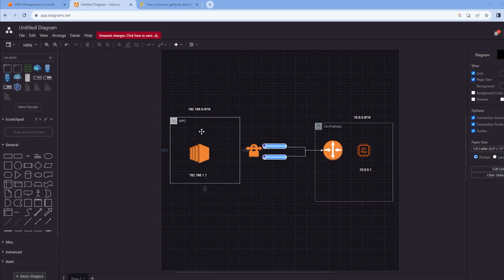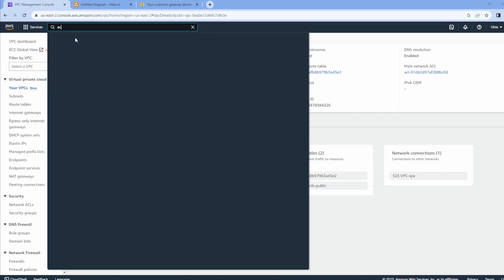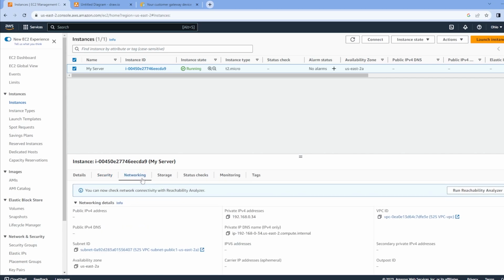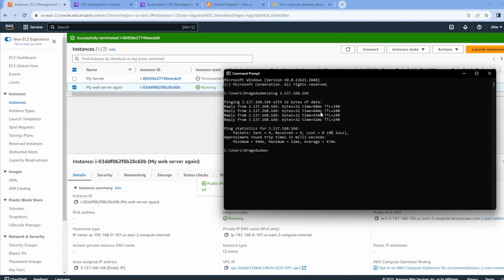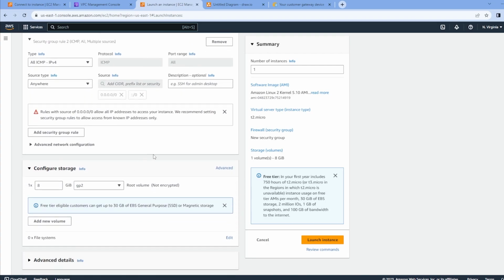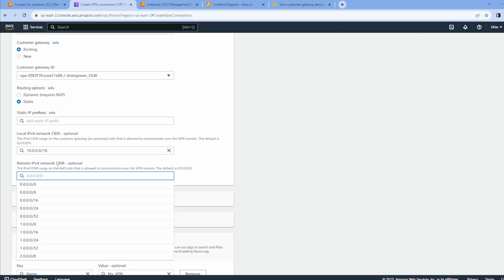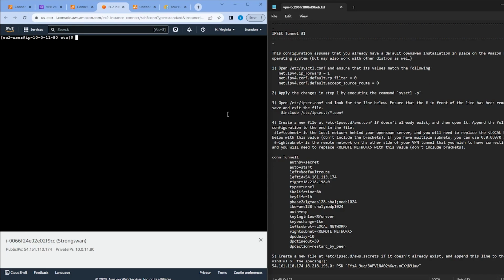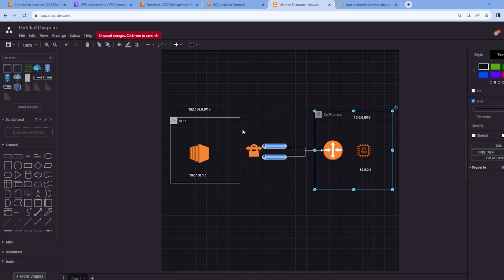AWS: How To Setup A Site-to-Site VPN (Start to Finish)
In this video, I will show you how you can create your very own S2S VPN using Strongswan on AWS. By the end of the video, you should now be able to create a S2S VPN on AWS while simulating an on-prem site.

If you don't need to simulate an on-prem site and already have a Firewall (Cisco, Palo Alto, Juniper, etc.) just download the configuration file and make sure that the public IP is used for the CGW and that's all you need!